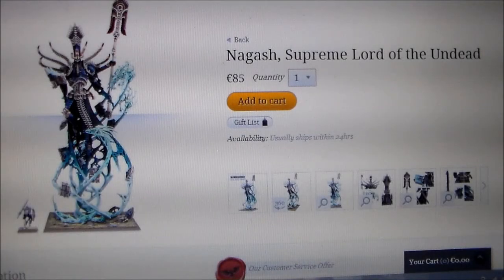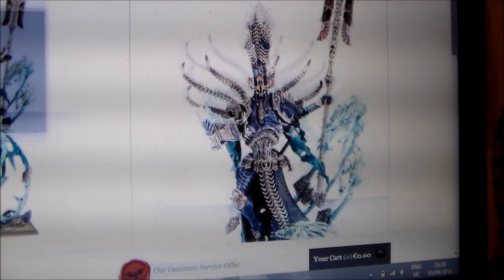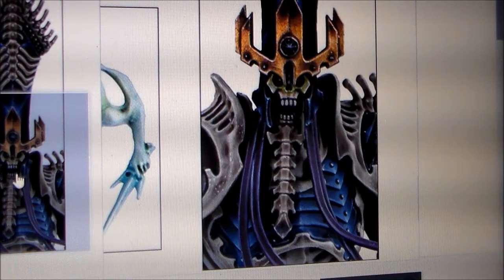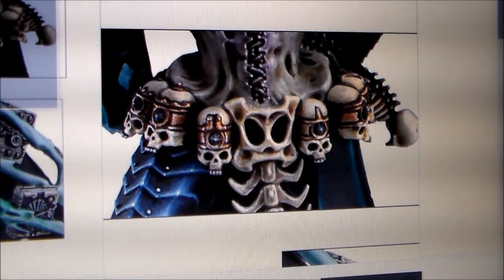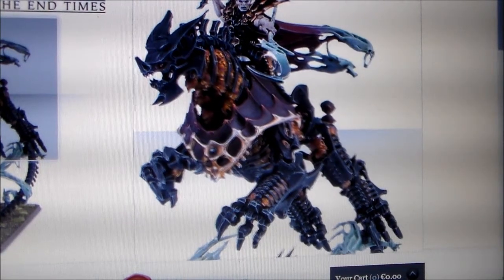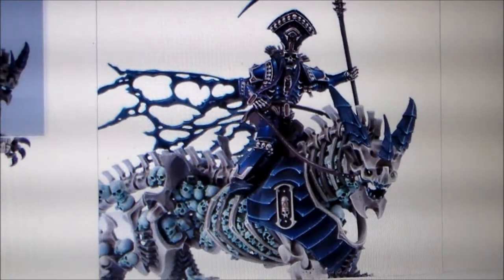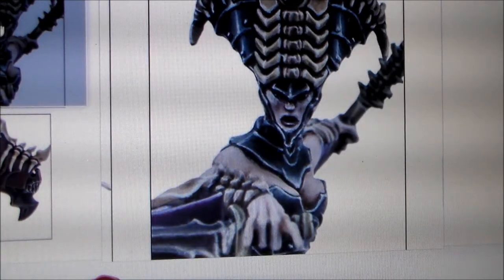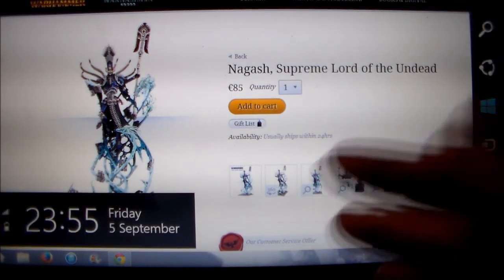Looking at NAGASH + THE END TIMES Models PT1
With the influx of new End Times models thought i would do a go through on the new stuff